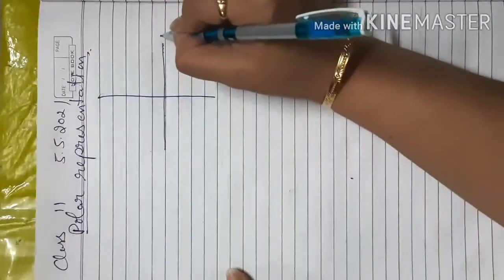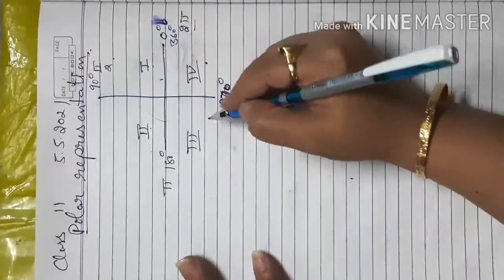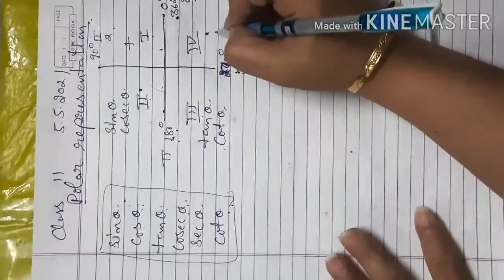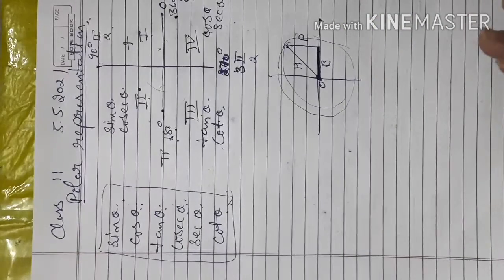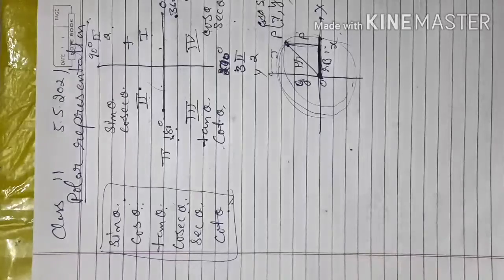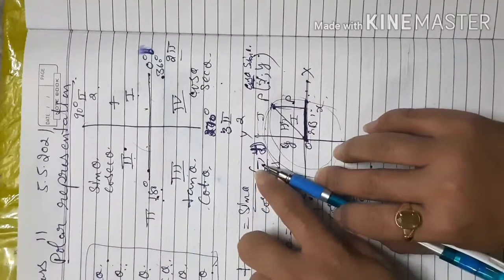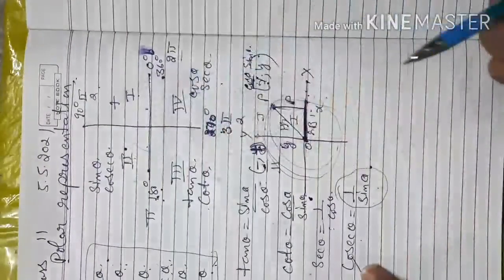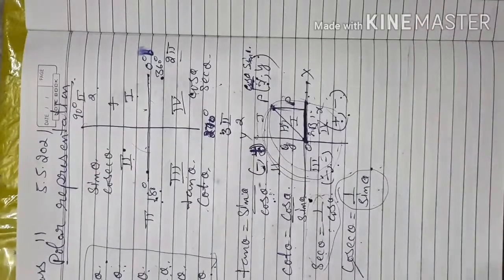Class 11 Polar representation part2 Commerce Maths 5.5.2021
polar representation trigonometry rules